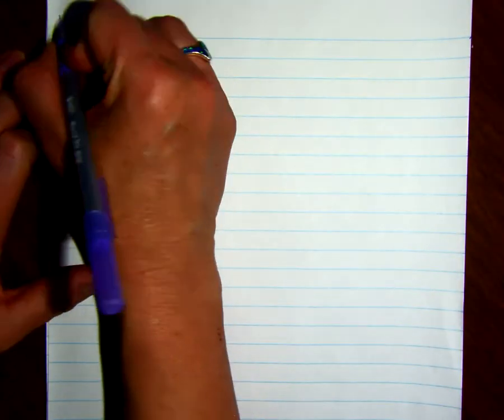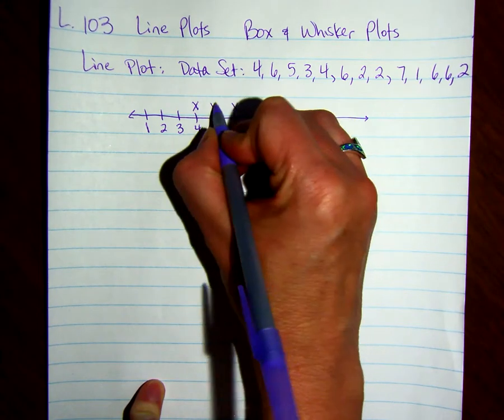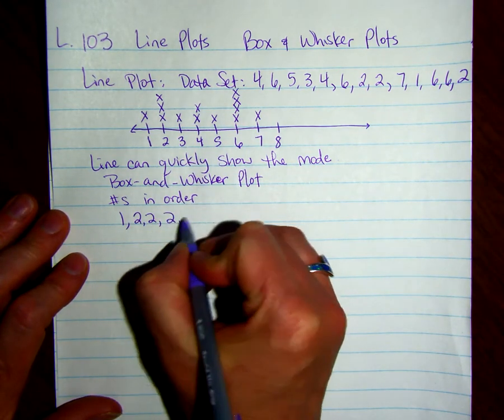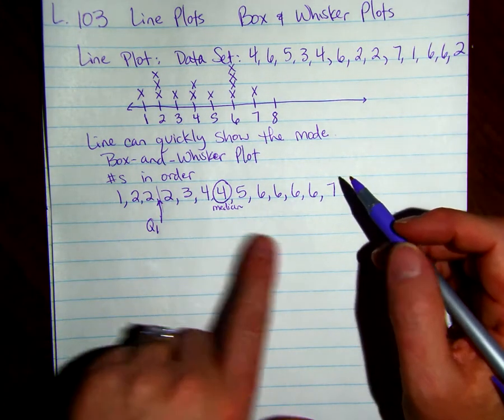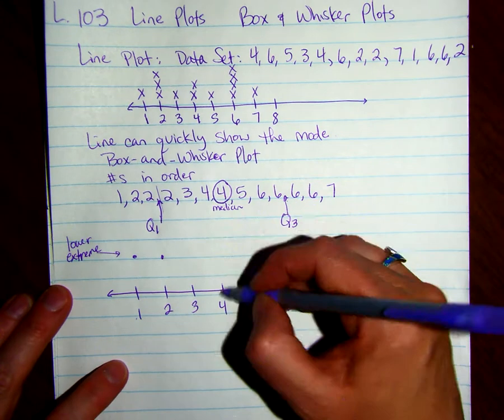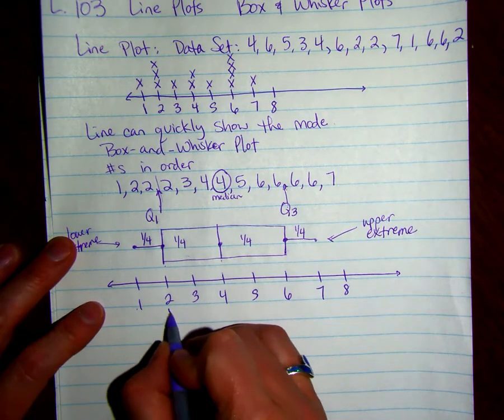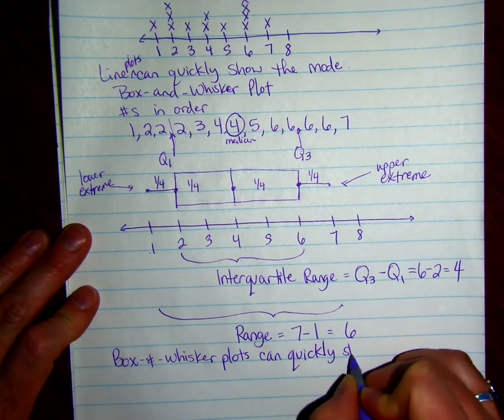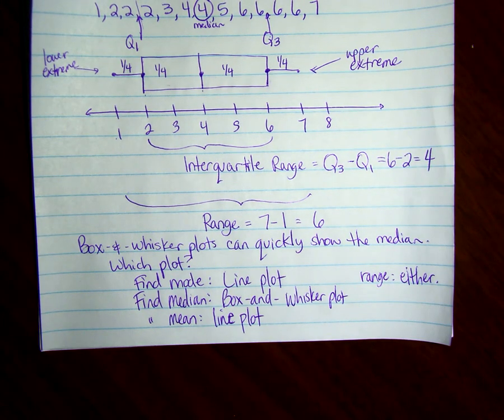Line Plots/Box-and-Whisker Plots